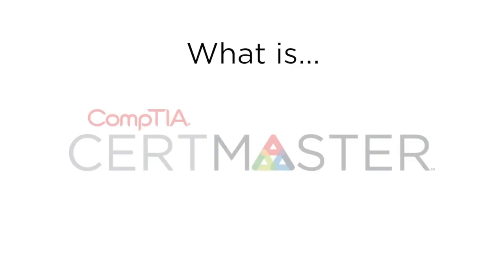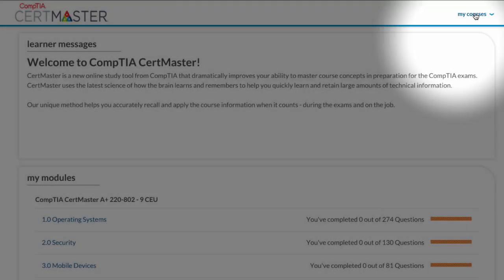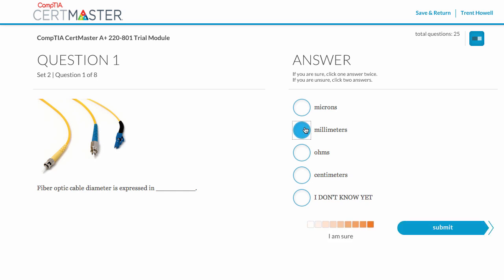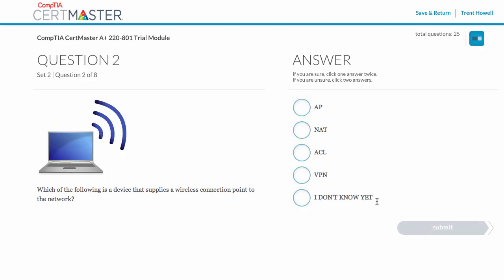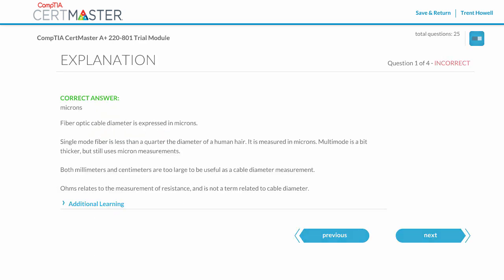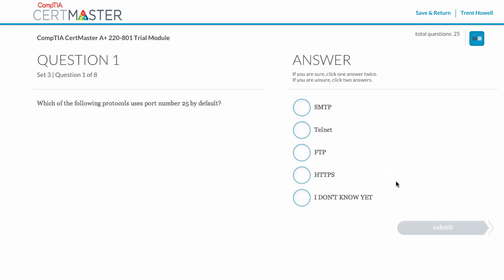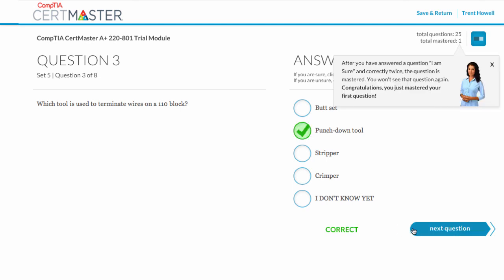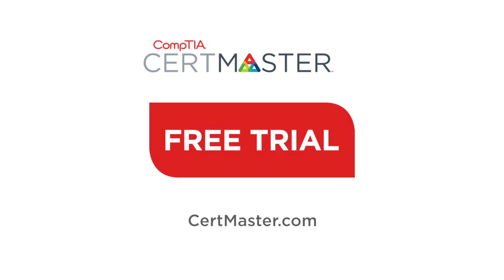CompTIA CertMaster Overview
CompTIA CertMaster is the new online learning tool from CompTIA, but it is unlike anything you have ever used before. You'll start answering questions right away and learn at your own pace. CertMaster constantly analyzes your answers and adjusts your path through the course as you learn.  The tool is available online, as well as on your mobile device. Watch this video to see how it works!